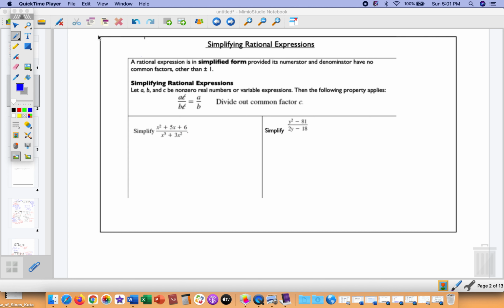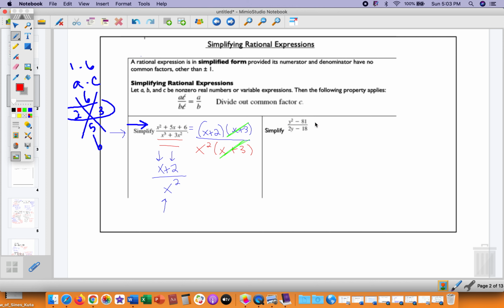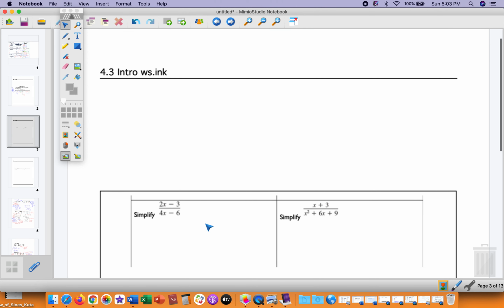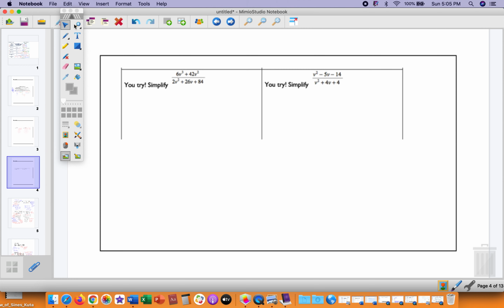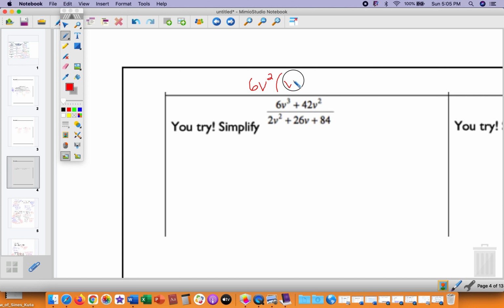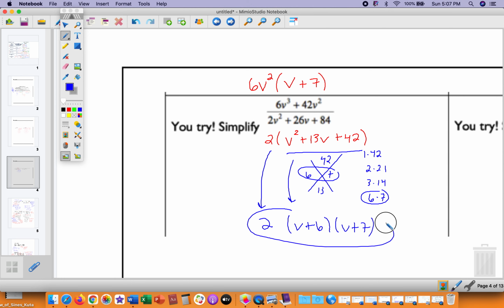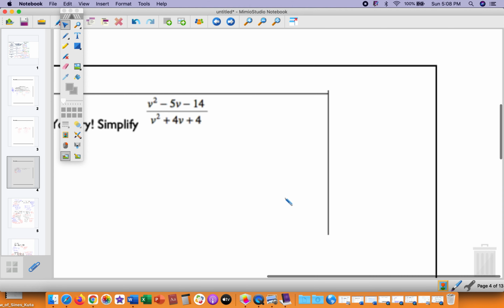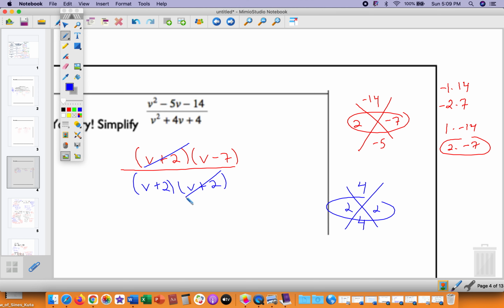Simplifying Rational Expressions Video